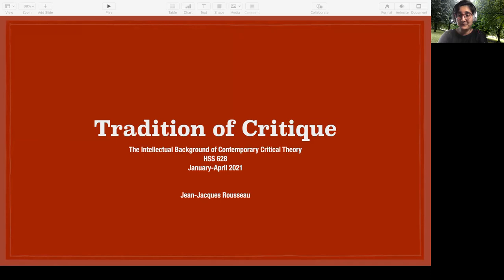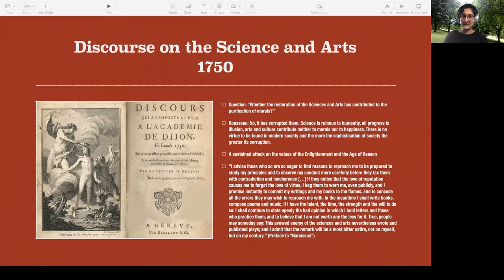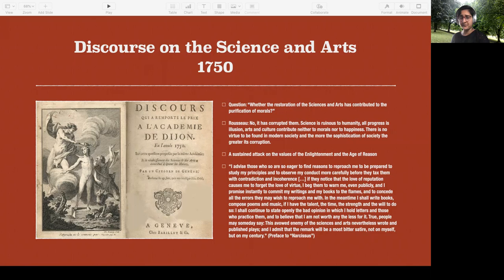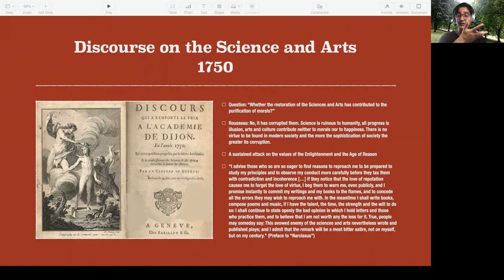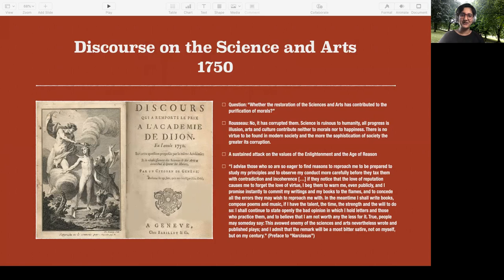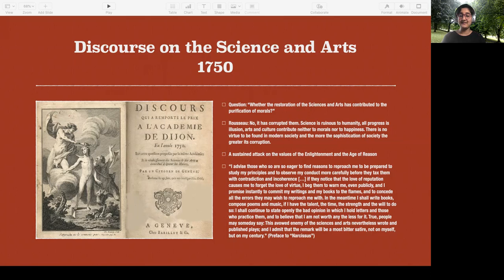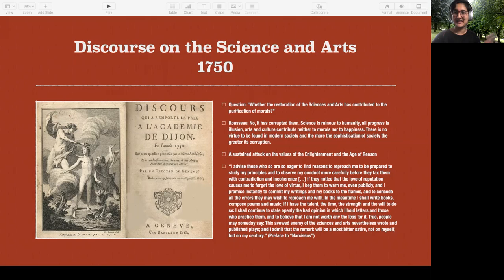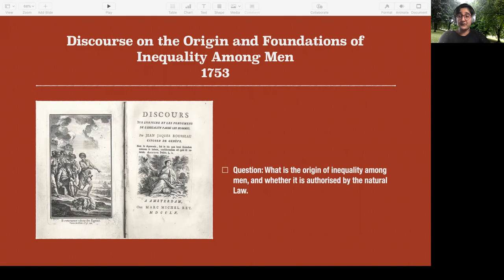1.3 Rousseau's First Discourse on Science and Arts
Week 1 & 2: Rousseau

For HSS 628 Tradition of Critique: The Intellectual Background of Contemporary Critical Theory

By Dr. Adity Singh
IISER Bhopal